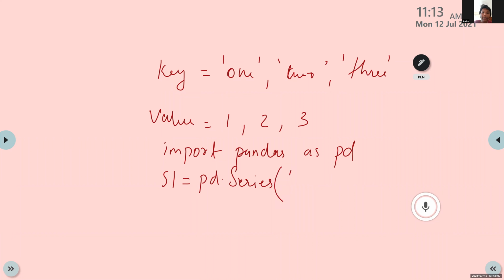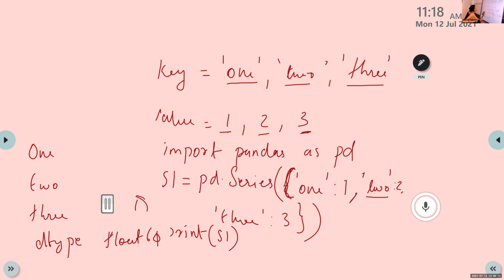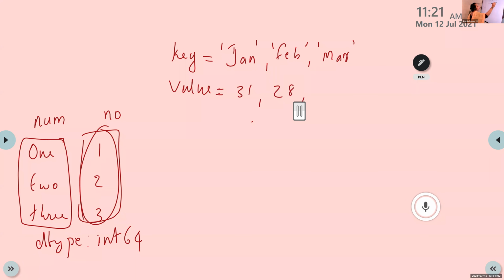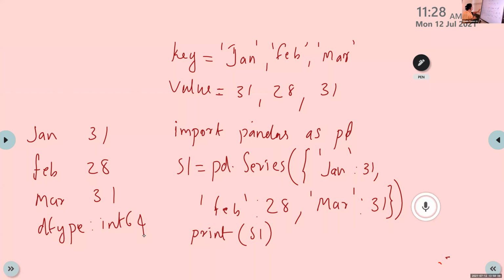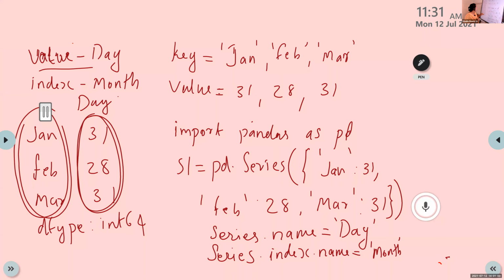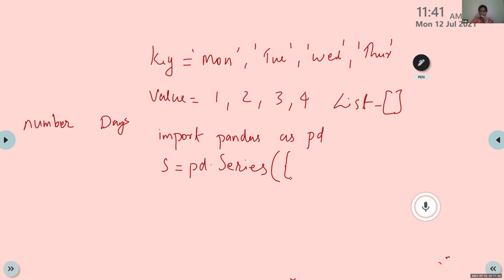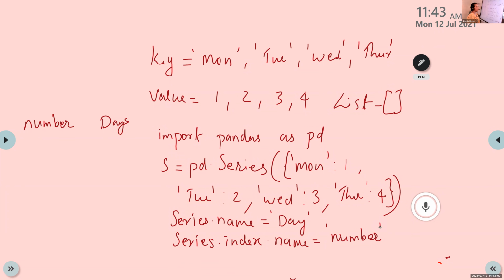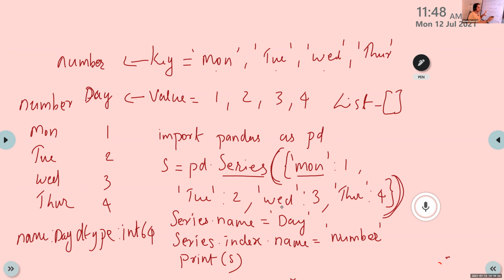Dr.Raju Davis International School | CLASS 12 INFORMATIC PRACTICES | 12-07-2021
CLASS 12 INFORMATIC PRACTICES  SERIES USING MATHEMATICAL EXPRESSION